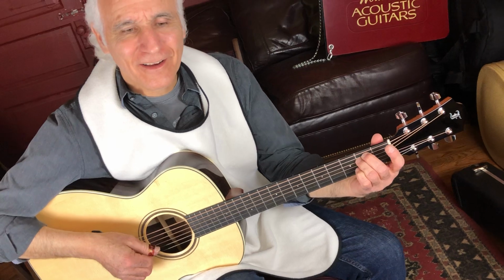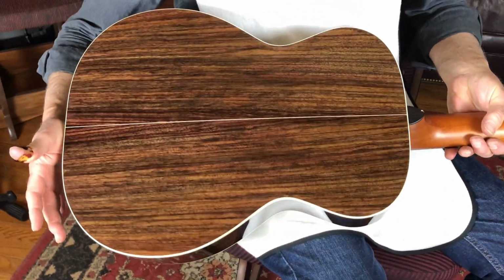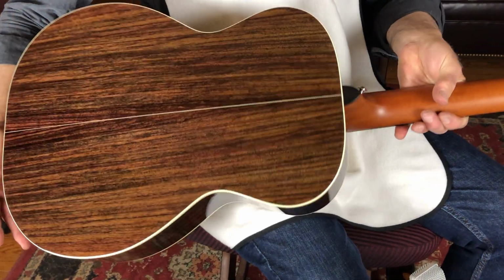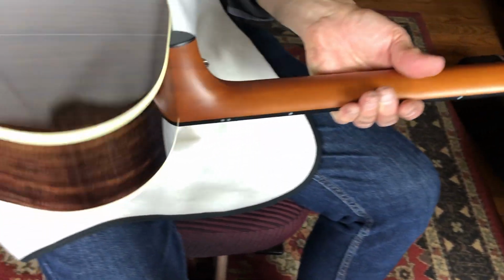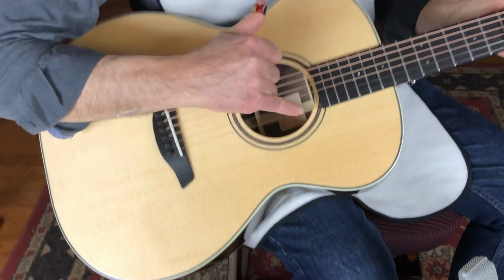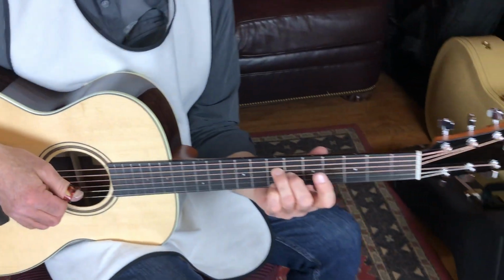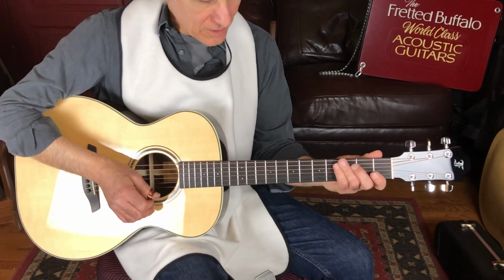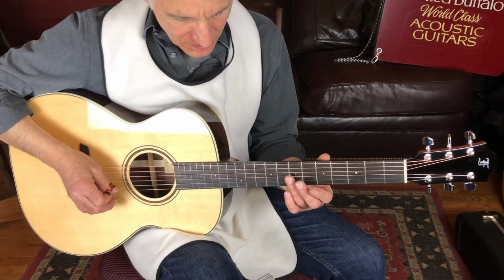Furch Green Series OM-SR Sitka Spruce / Indian Rosewood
A big thank you to our good friend Doug Yeomans for the demonstration video! For more information and pricing on this fine guitar, please